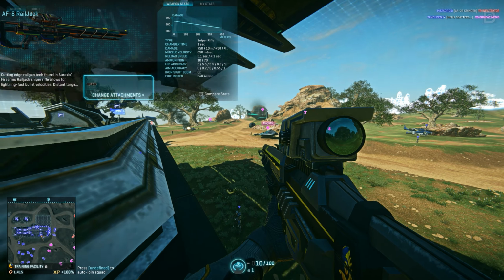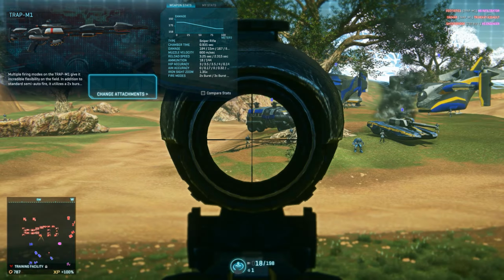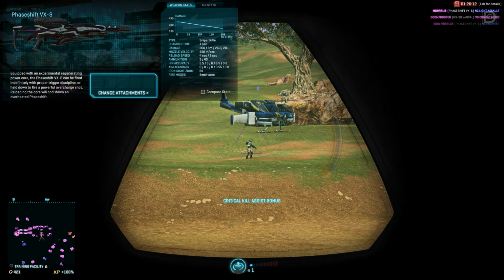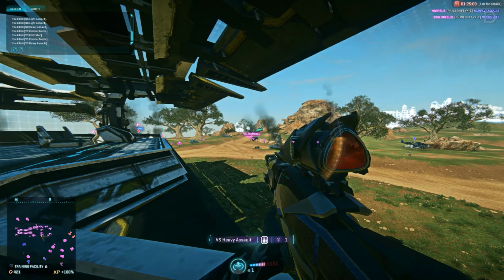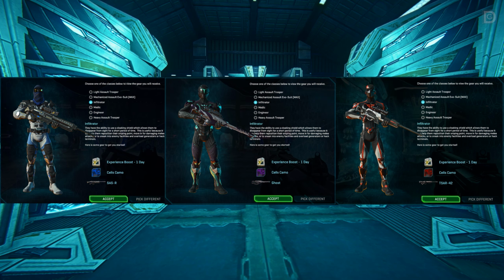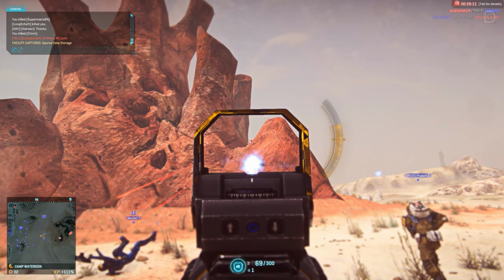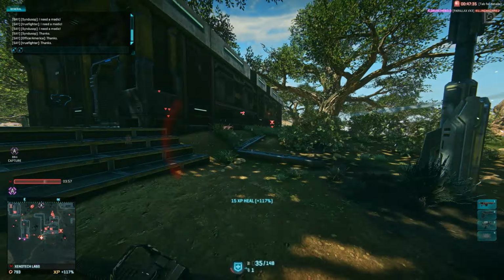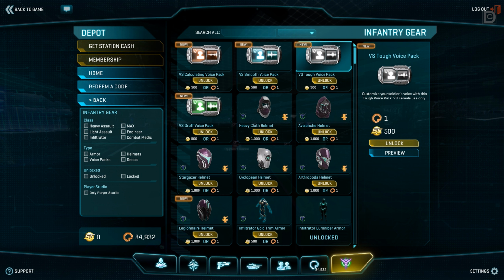New Sniper Rifles, Voice Packs, and More! - Feb. 27th Patch Coverage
Play Planetside 2 for Free with extra bonus loot!

Empire specific sniper rifles, new voice packs, and plenty of UI improvements? Hell yes. What are your thoughts on the new sniper rifles? The AF-8 Railjack is by far my favorite of the three, with the Phaseshift being a close second.